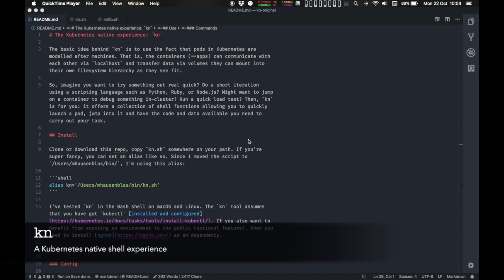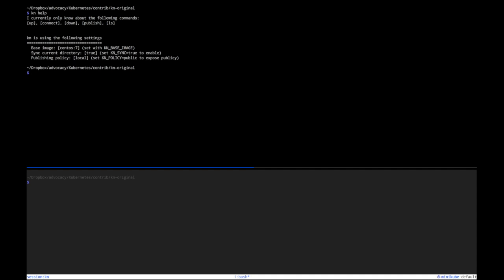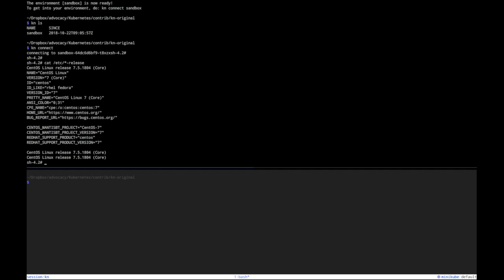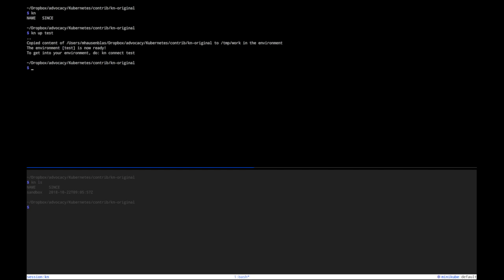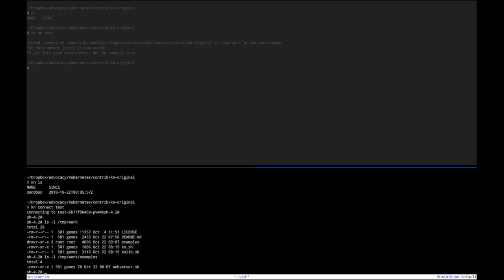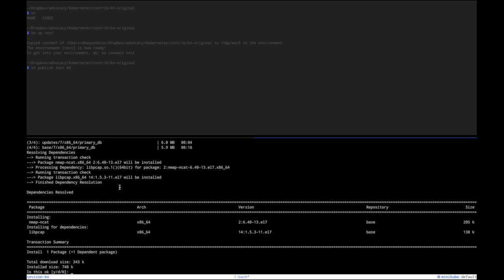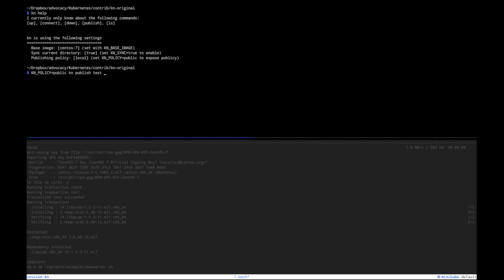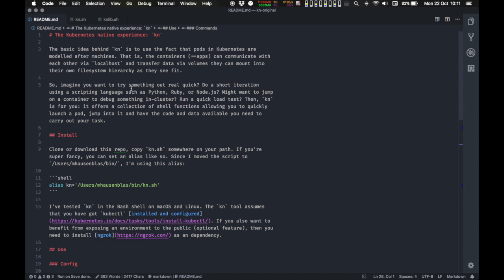A quick kn walkthrough